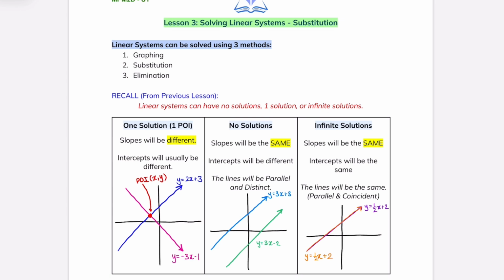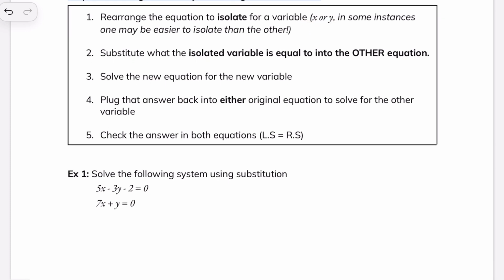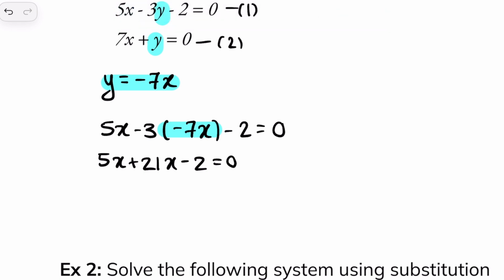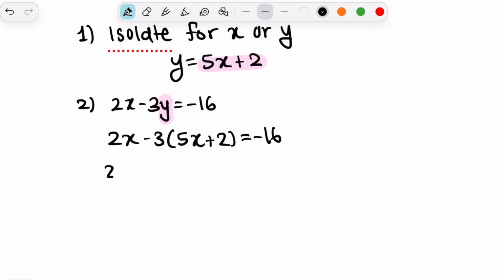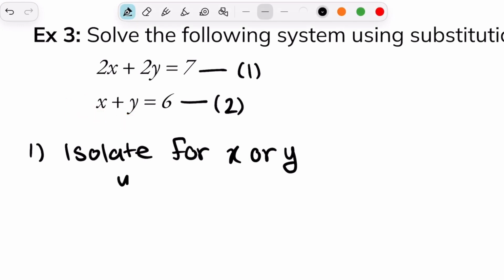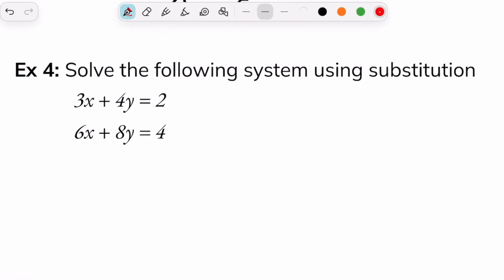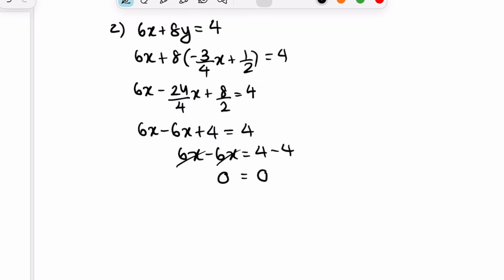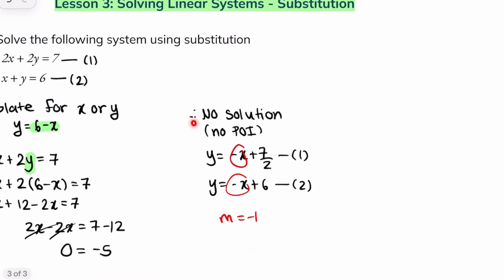Solving Linear Systems using SUBSTITUTION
Concepts/Topics Covered in this video:
✓ Solving Linear Systems for the point of intersection (POI) by substitution
✓ The 3 Cases: One solution (different slope & intercepts), No solution (0 = #), Infinite Solutions (0=0).